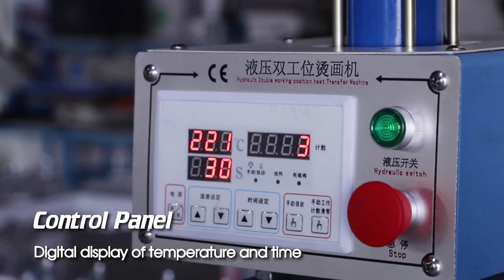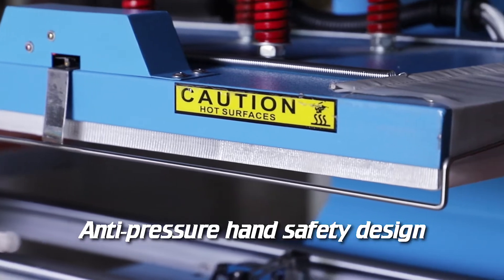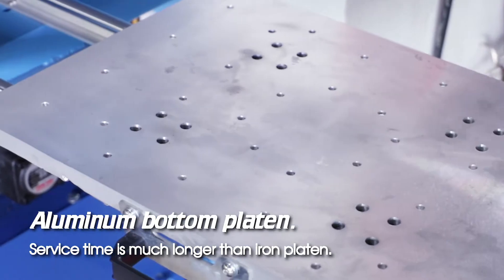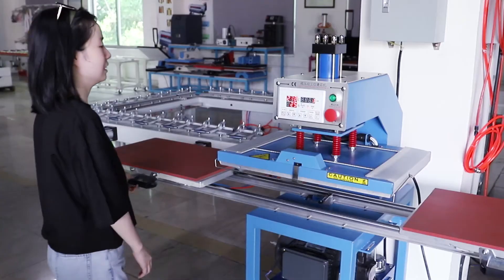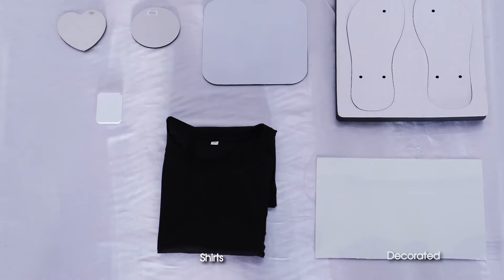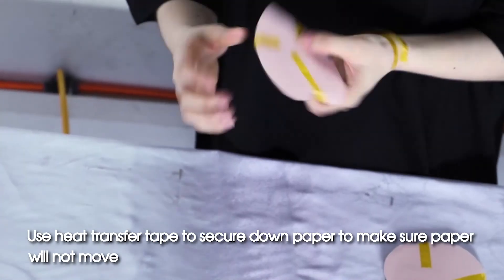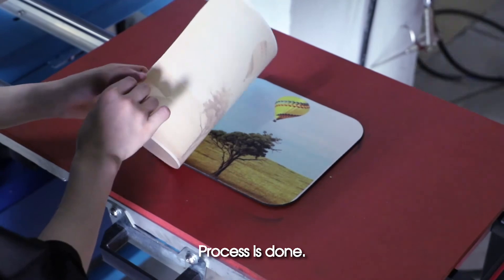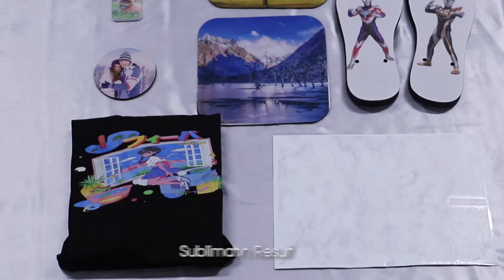What is t-shirt jersey glass hydraulic heat transfer printing machine 40x60cm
If you need other machine,don’t leave,Click official website (More products links)
Description

A heat press machine is the machine that presses a transfer onto an imprintable substrate. Using high temperatures and pressures for a certain amount of time, the transfer is permanently embedded into the product.

Heat presses are recommended for professional and satisfying results simply because standard laminating devices and home hand irons can not get even near the temperatures required for a reliable transfer.